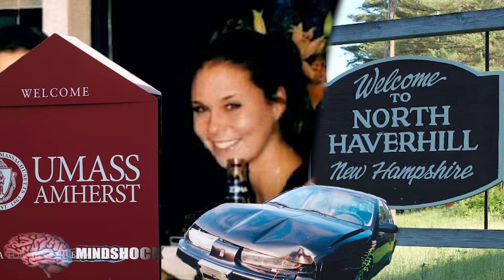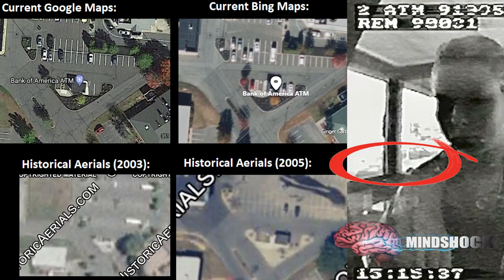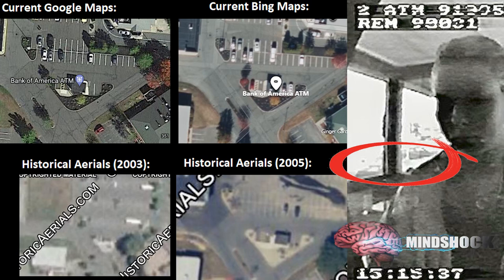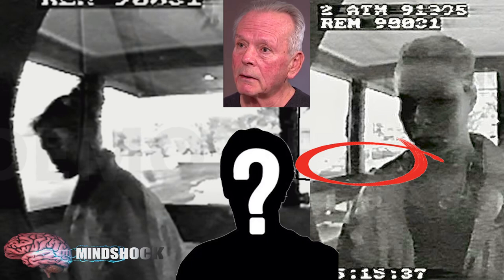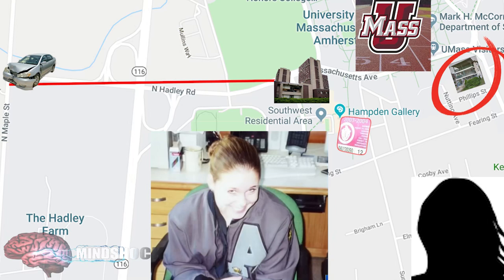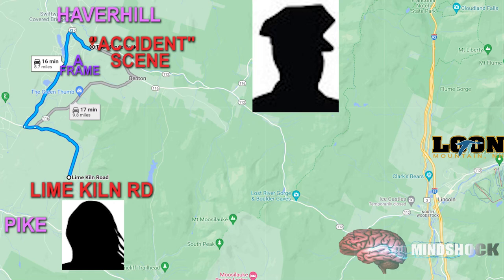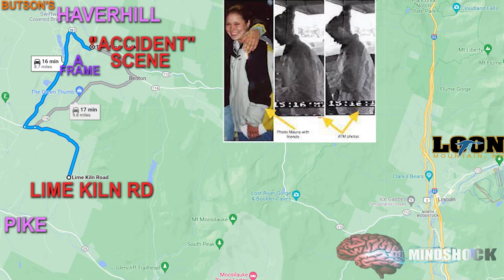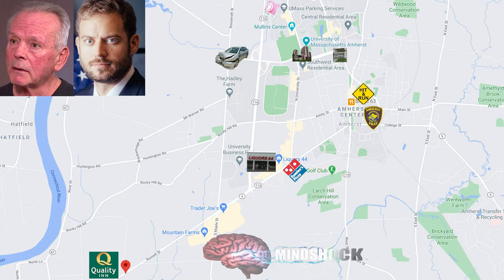MAURA MURRAY - THE CAR IN THE ATM VIDEO (MINDSHOCK TRUE CRIME PODCAST CLIPS)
What vehicle is visible in the ATM footage...clearly not a Saturn...